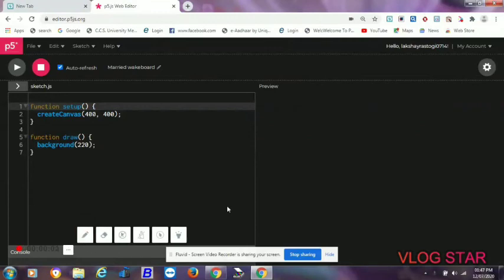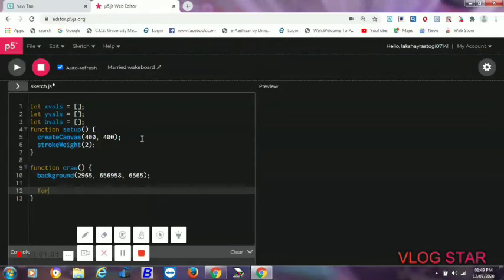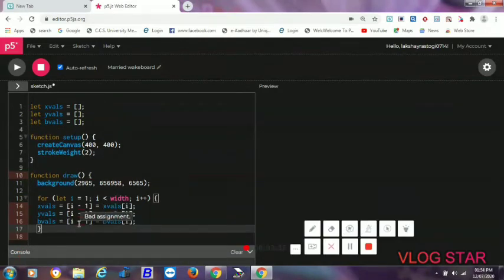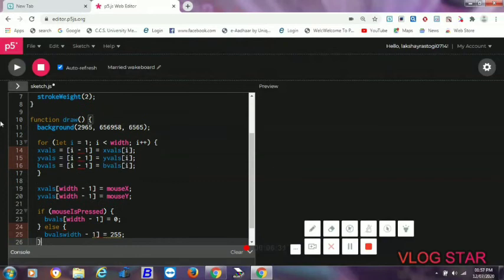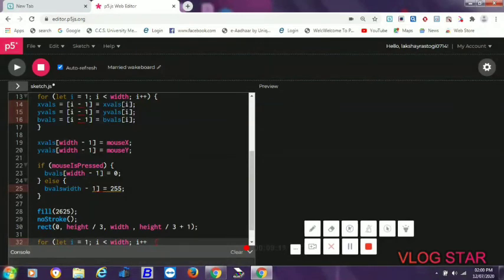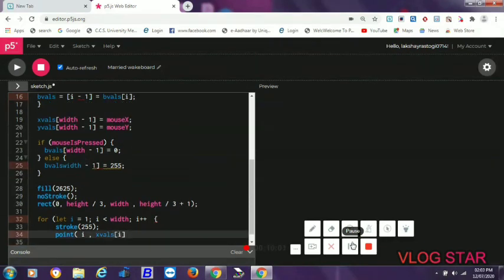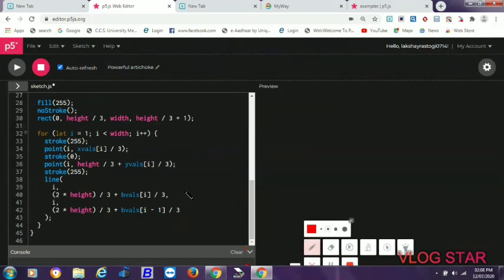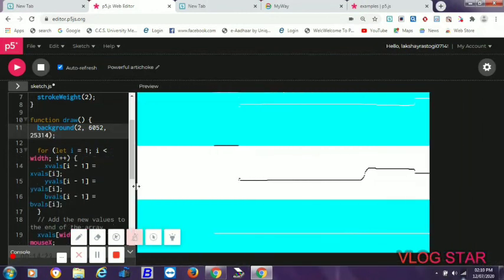Tracking mouse signals in p5 editor